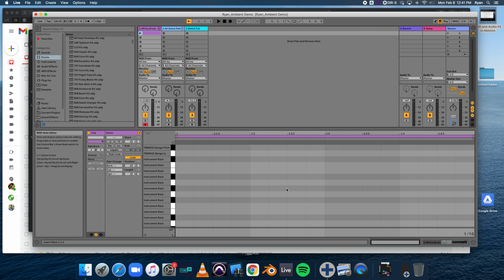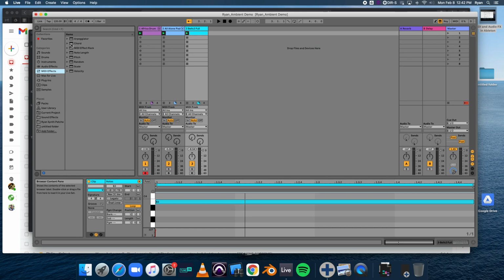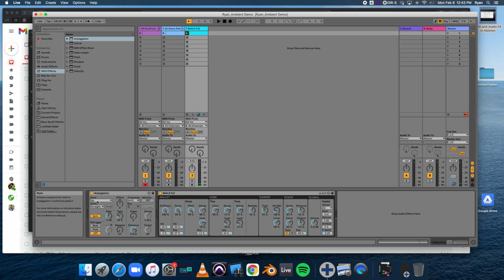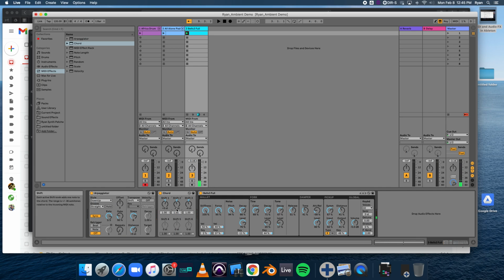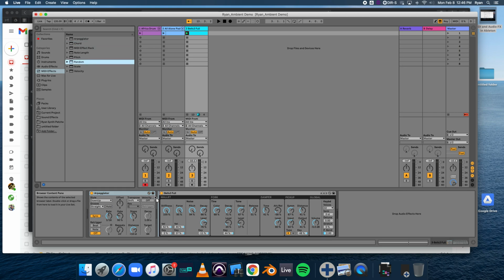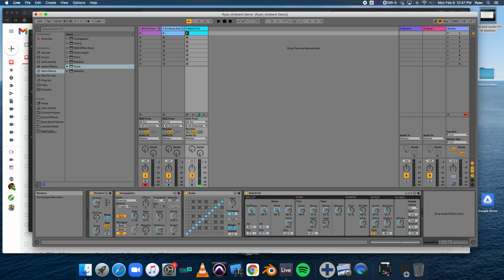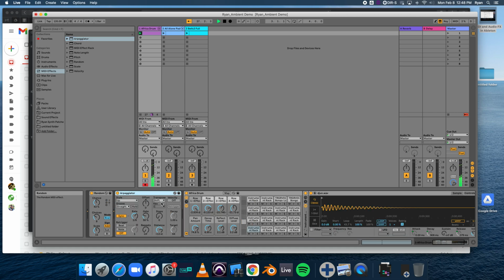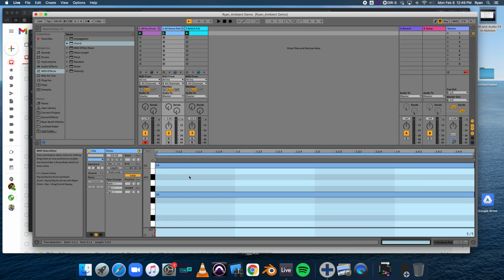MIDI and Audio FX in Ableton Step 2